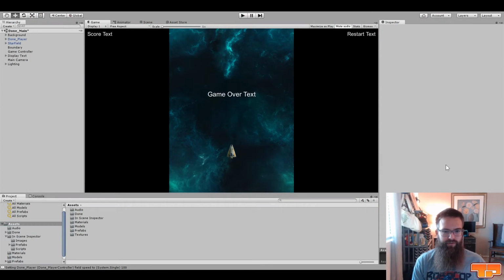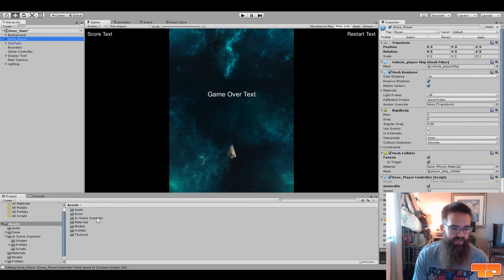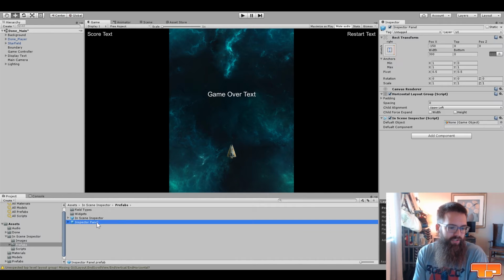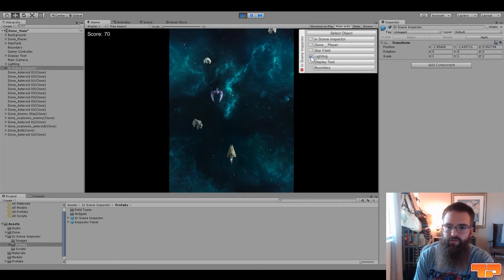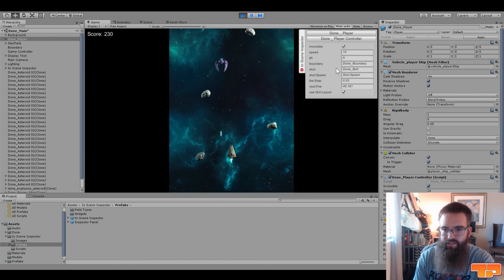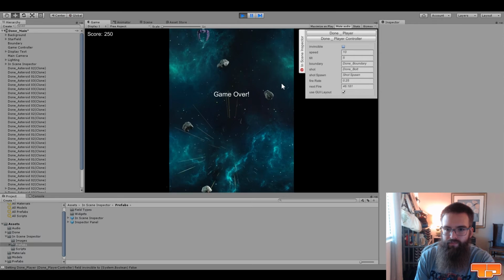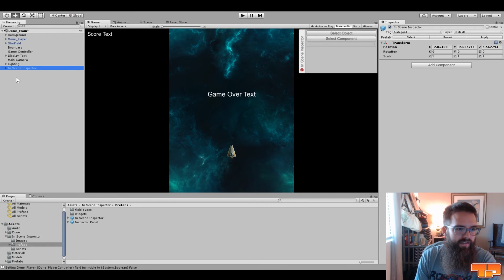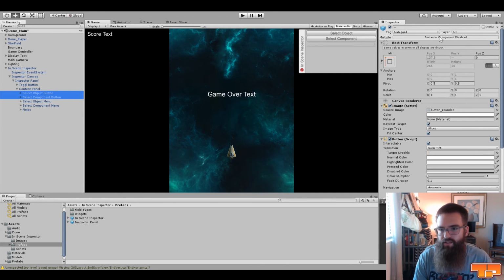In Scene Inspector Walk-through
Hi Youtube, I've been working on refining this tool for a bit now and thought it was finally time for a walk-through. I hope the use cases here are clear and everyone enjoys my lack of charm.